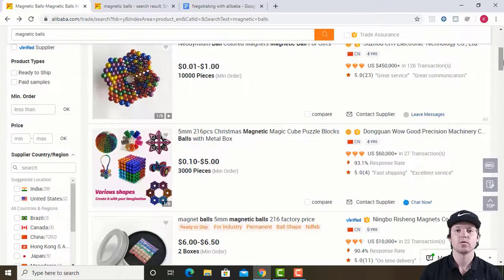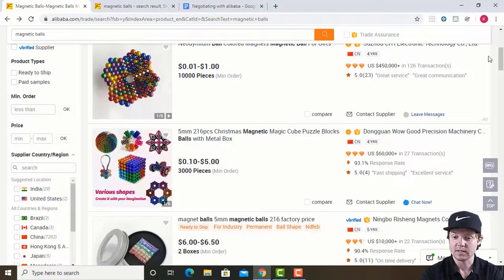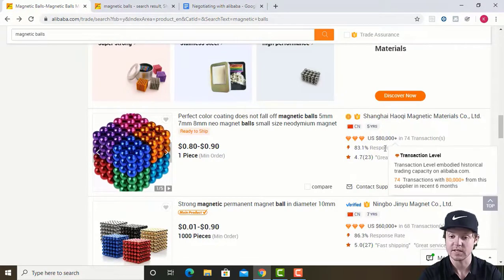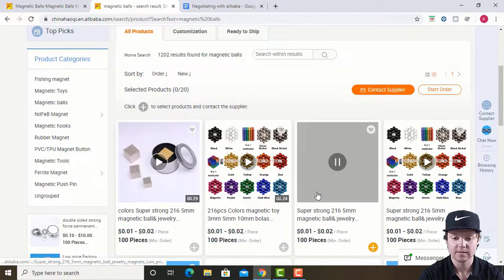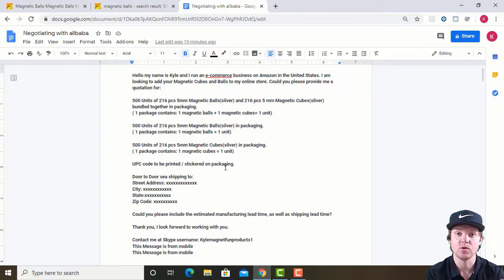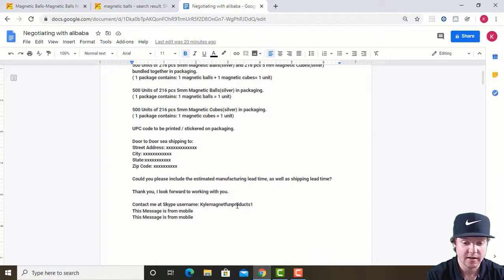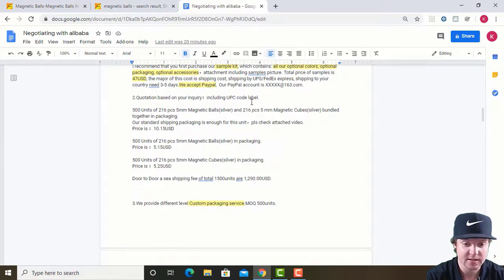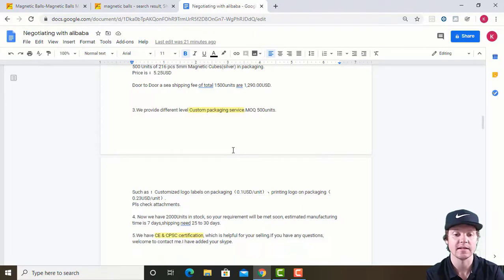How to negotiate with your supplier! [2022 Free Amazon Beginner Course using Helium 10]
VIDEO OVERVIEW 👍
In this video, I'll be going over how you should negotiate with your supplier so you can receive the cheapest price to manufacture and ship your product.